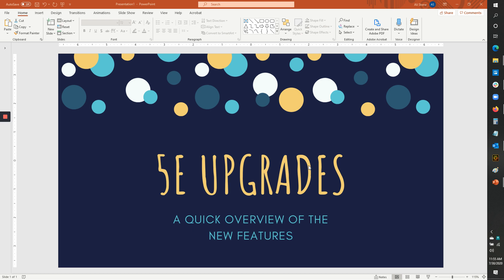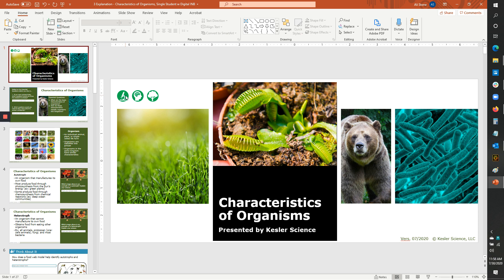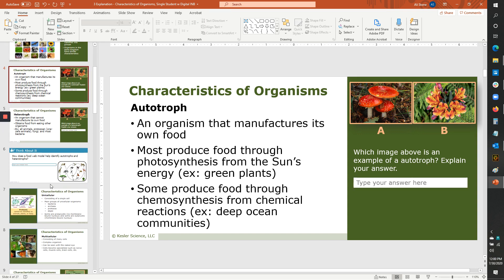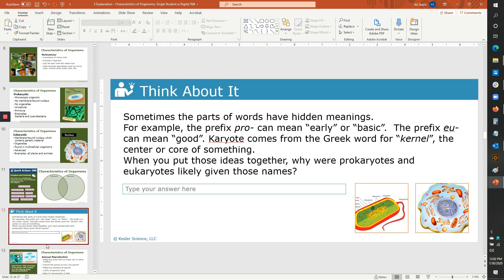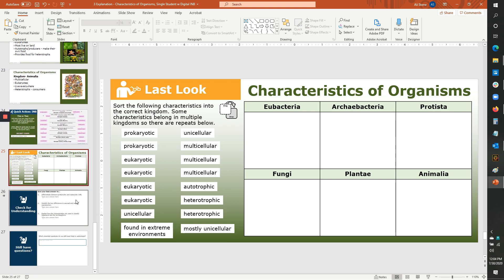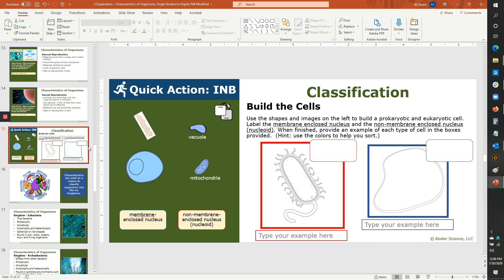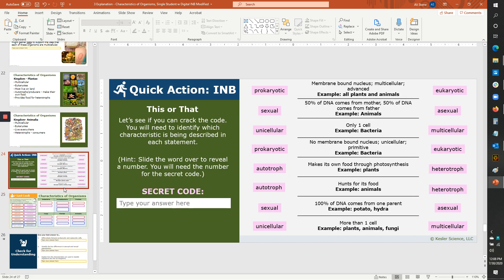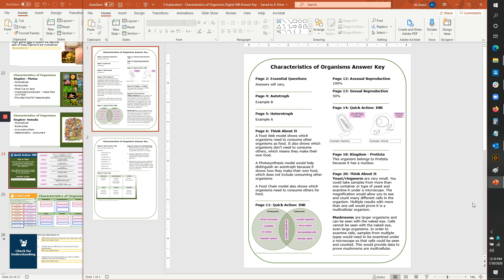Middle School Science PowerPoints for Distance Learning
A quick explanation of the new 5E PowerPoints from Kesler Science for middle school classrooms.